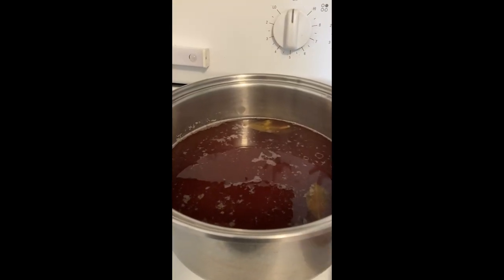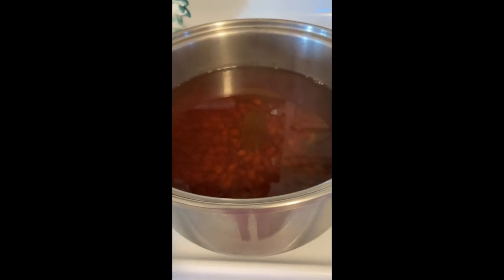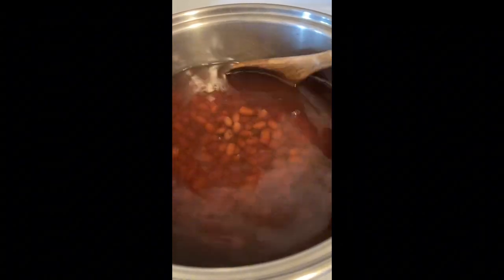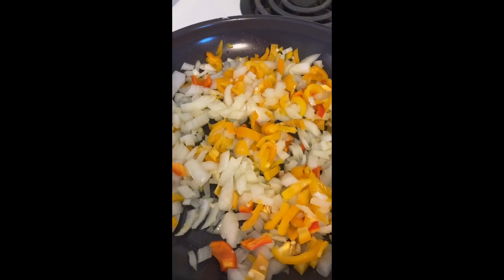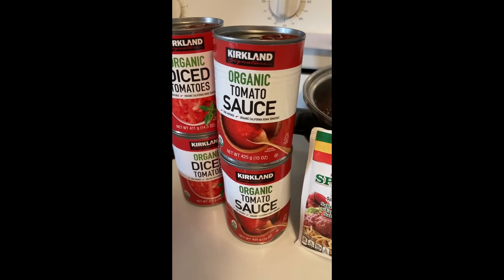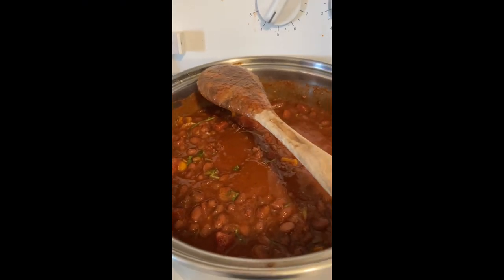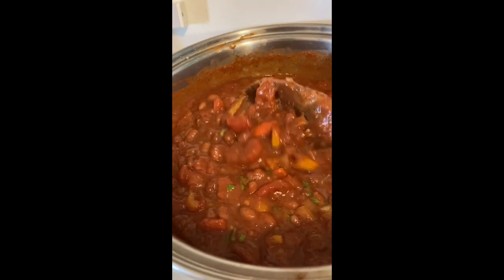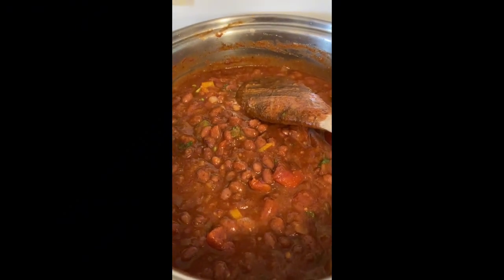Homemade Chili From Scratch